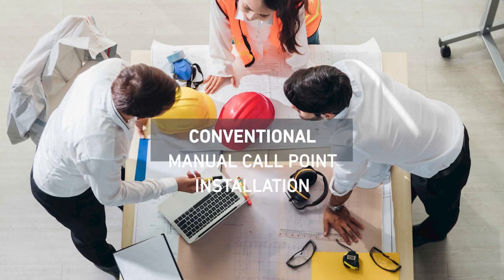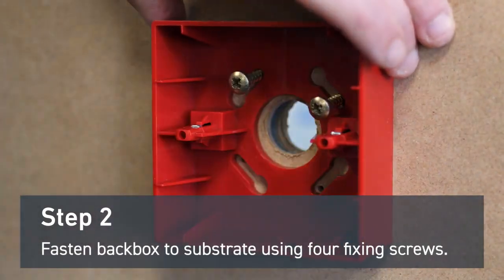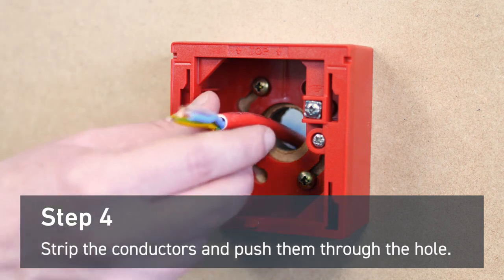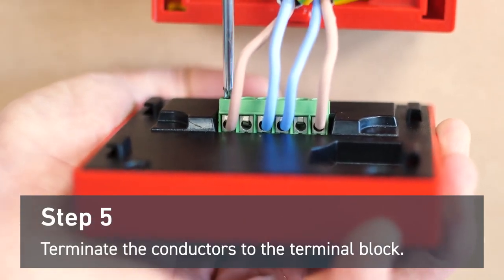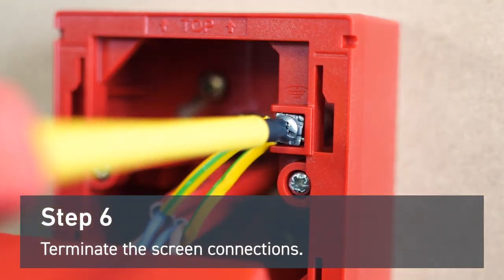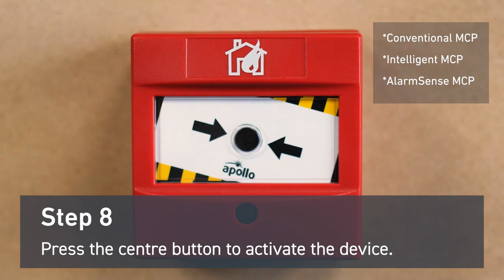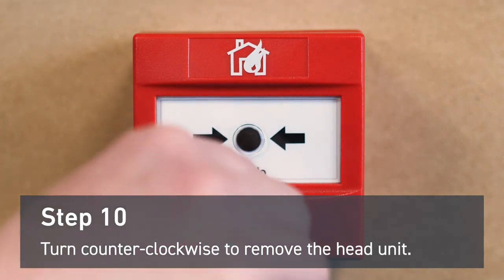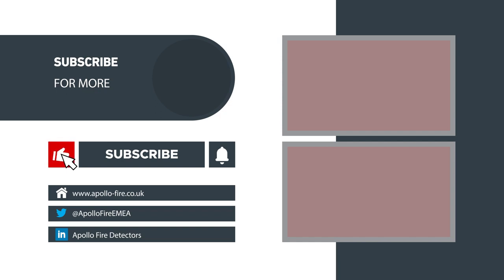Manual Call Point How to install a Conventional Manual Call Point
Chapters:
00:00 Intro
00:18 Cutting a hole
00:25 Fasten backbox to substrate
00:40 Attach mounting bracket
00:51 Strip conductors
01:03 Wiring
01:38 Terminate screens
01:46 Fix head unit
01:59 Activation
02:10 Resetting
02:20 Removal
02:42 Outro